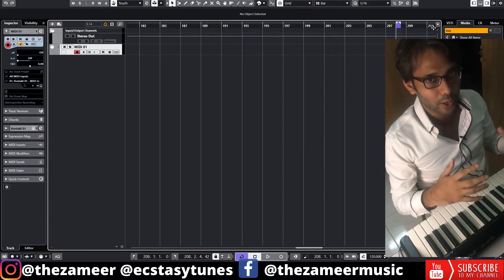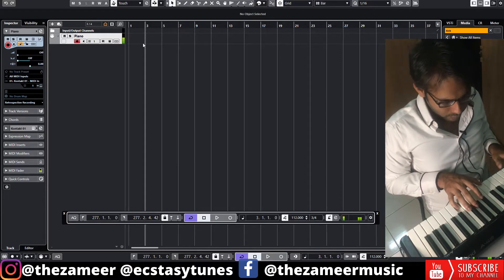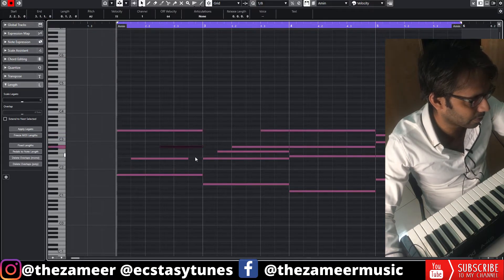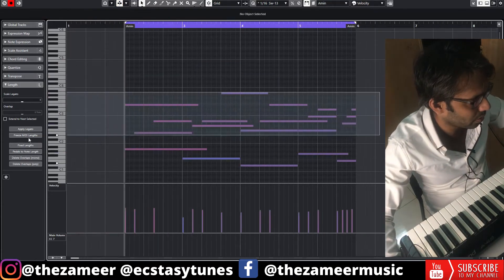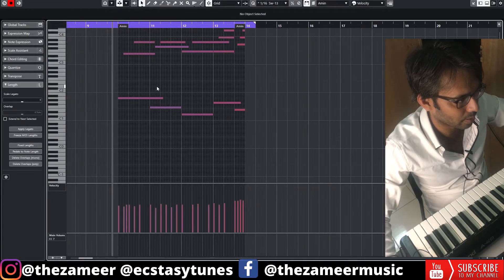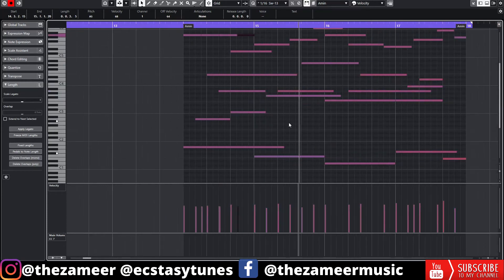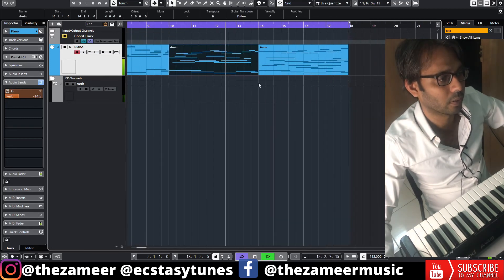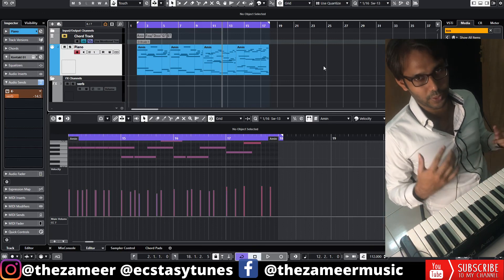9 Steps to Write Emotional Piano Ballad for Non-Pianist (Piano Roll)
In this video, I'll be showing you guys how to compose emotional piano ballad using MIDI (Piano Roll)

Released new LOFI album. Check it out guys and girls

piano pianomusic cubase 11